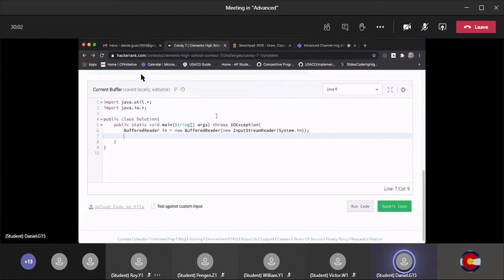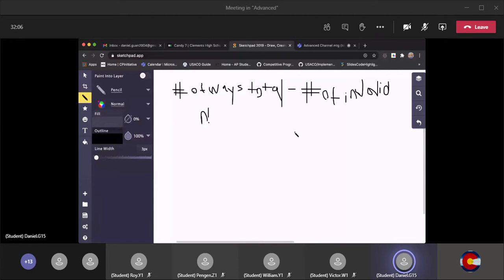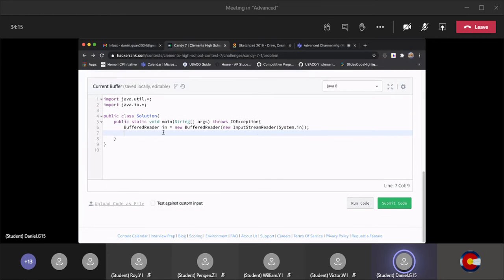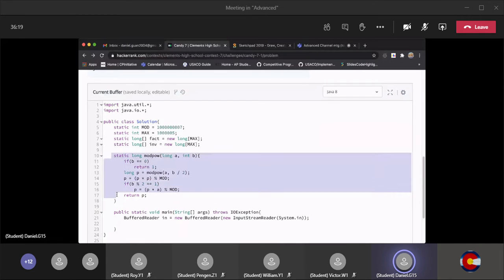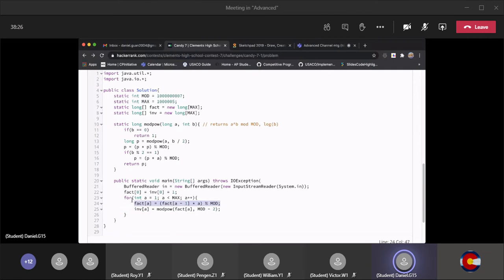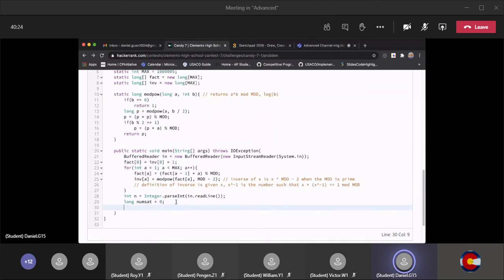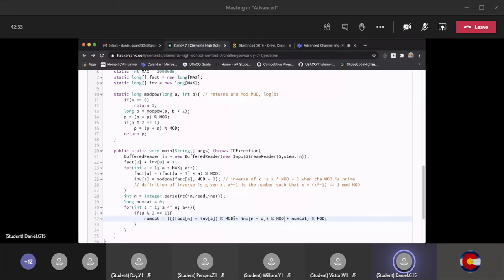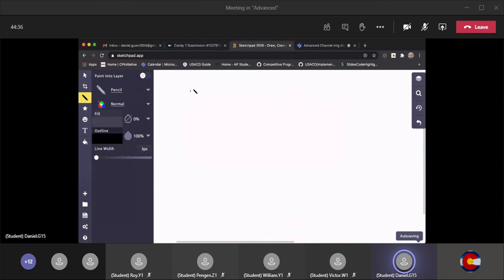Advanced Problem #4 - 11/6/2020